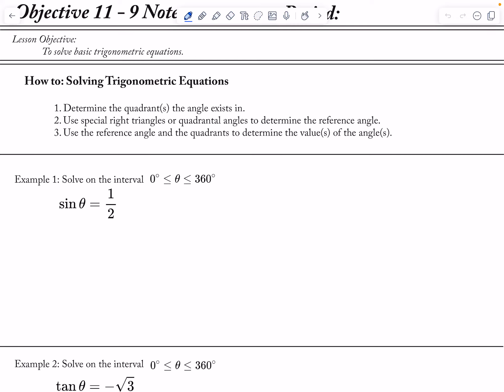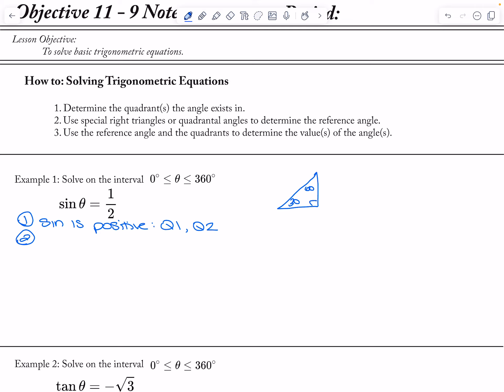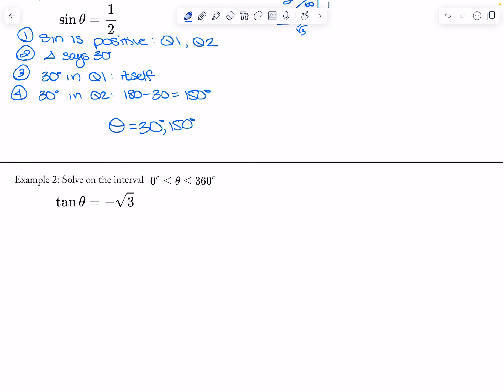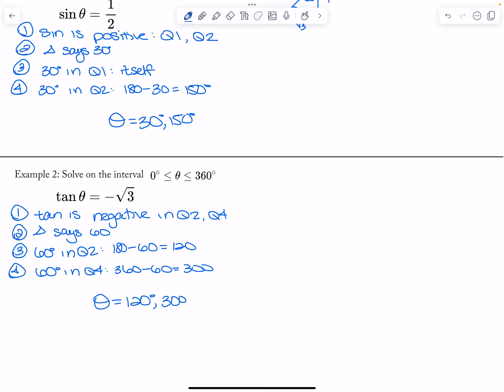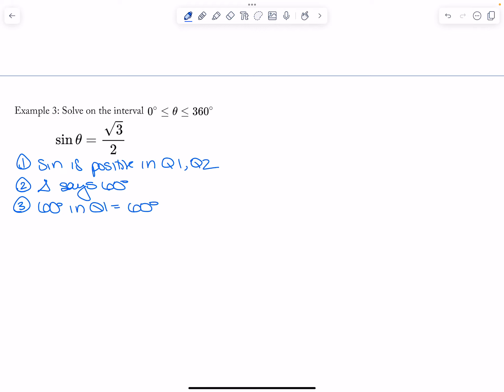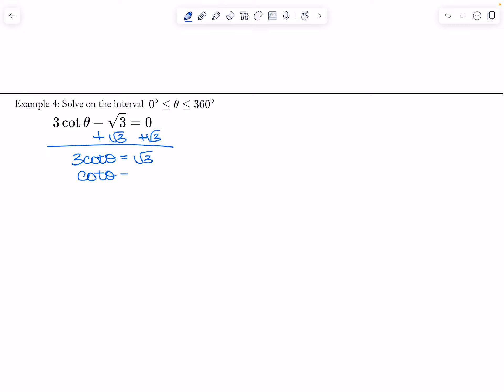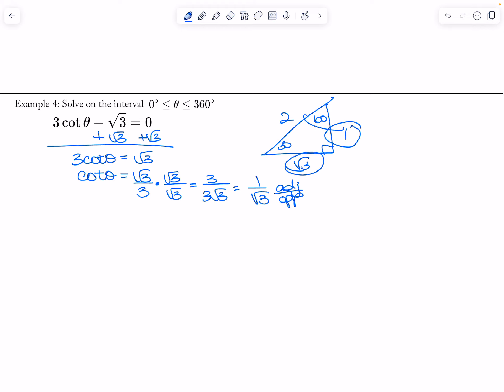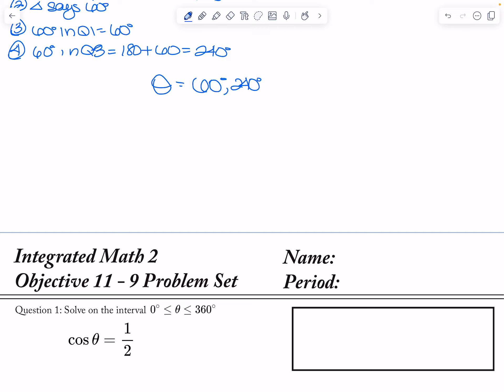IM2_SolvingTrigonometricEquations_Lesson(11-9)